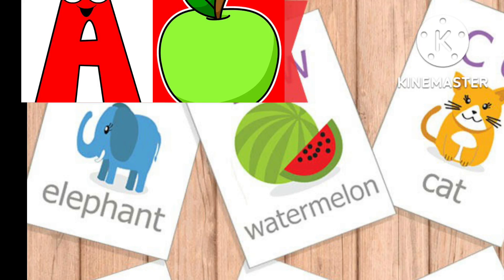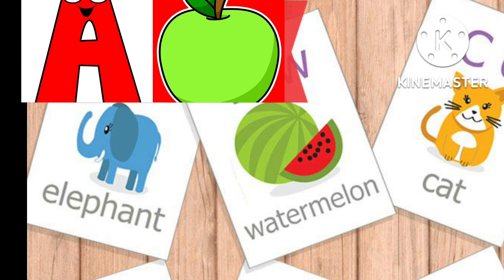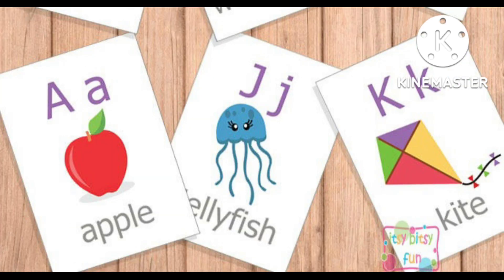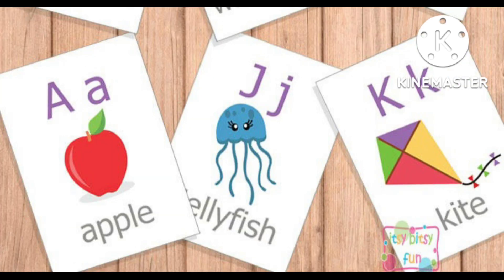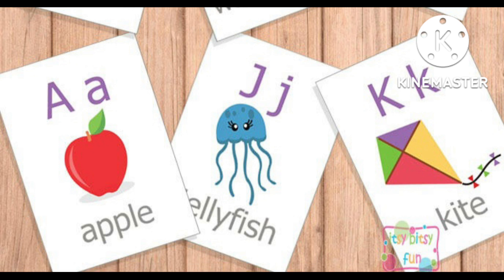phonics sounds , kids video ,a for Apple B for ball c for cat 🐈🐱 d for dog 🐕🐶 , nursery rhymes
kids learning video , a to z alphabet , a for Apple B for ball c for cat 🐈🐱 , nursery rhymes
besma kids tv